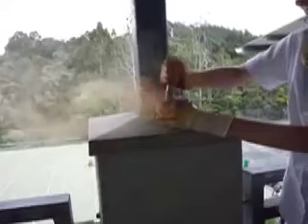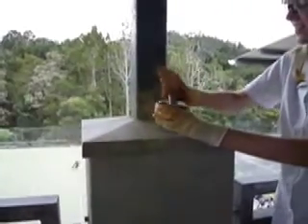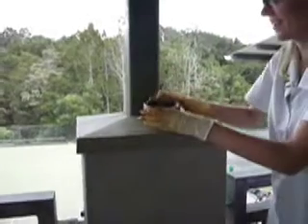End of term.mov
End of term demos in mr mchales year 13 Chem class